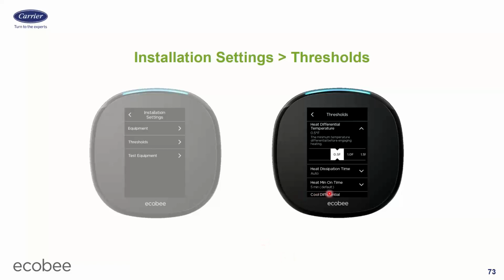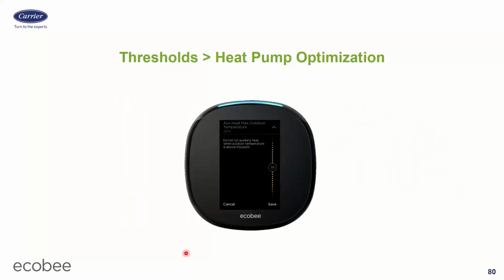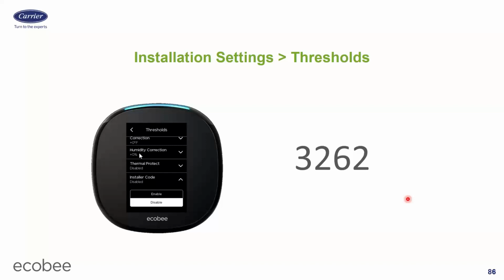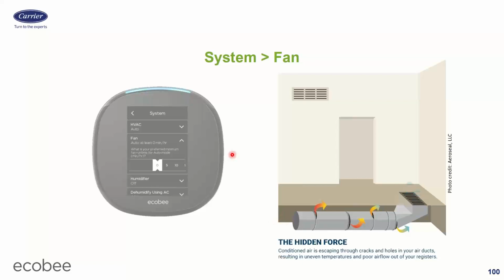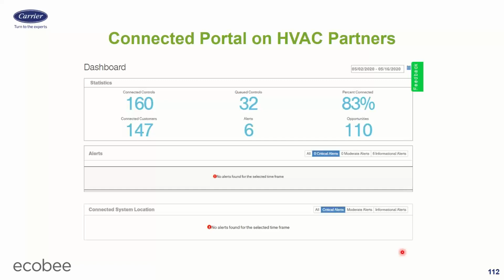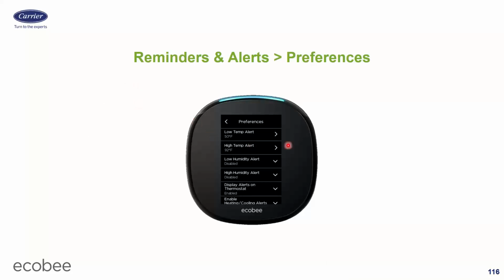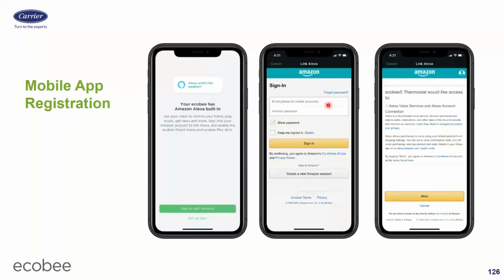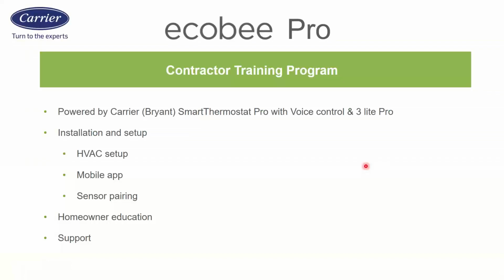Ecobee powered by Carrier/Bryant Part 2 - Webinar 9/30/20